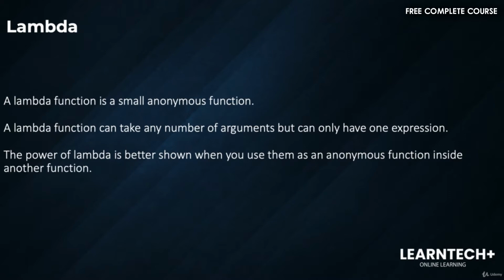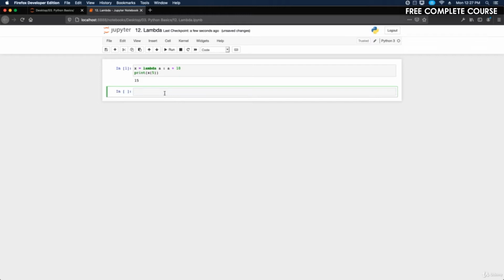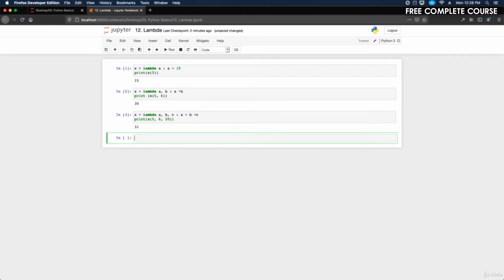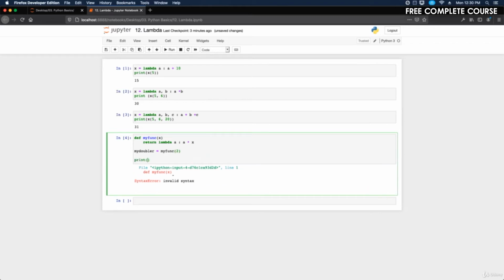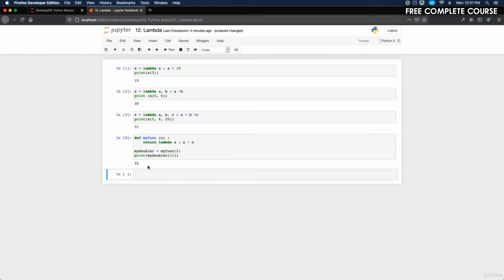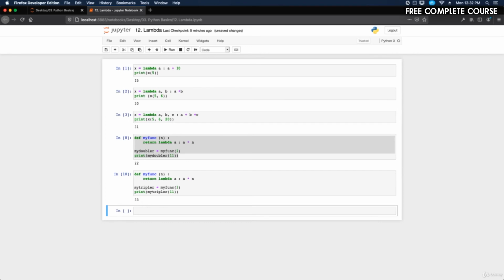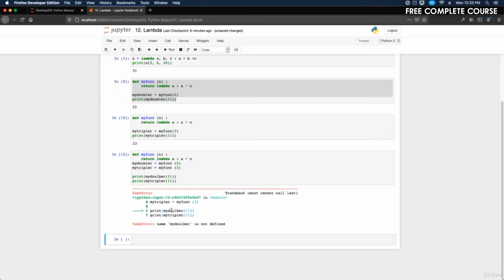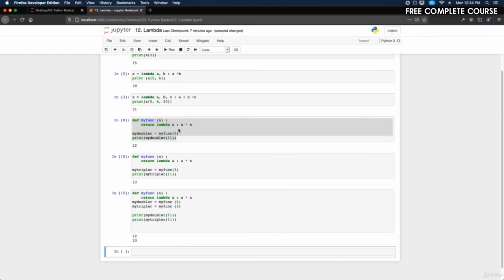#32 - Lambda | Python Full Course - Beginner to Advanced [FREE]